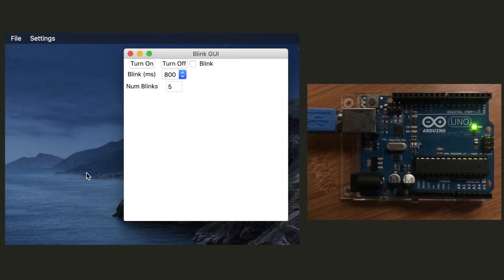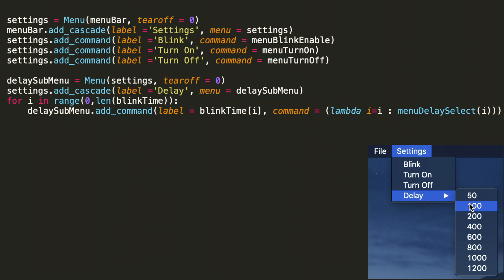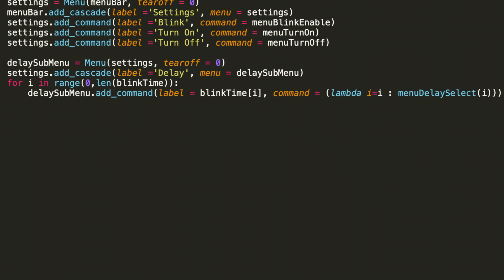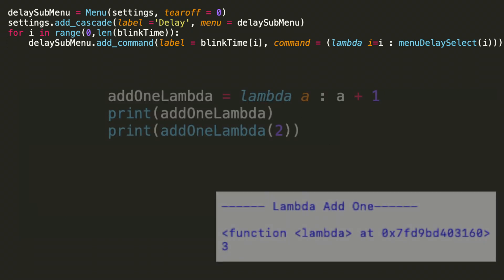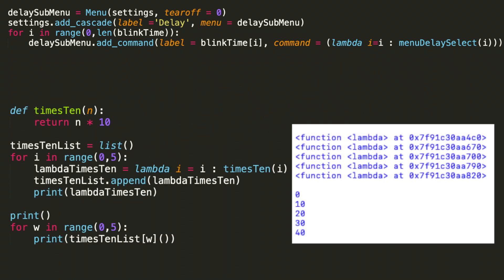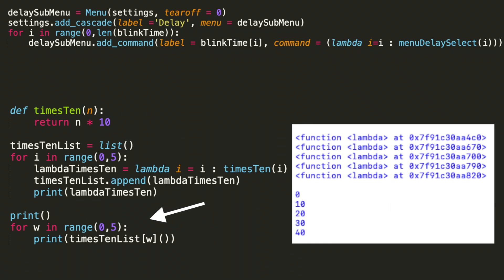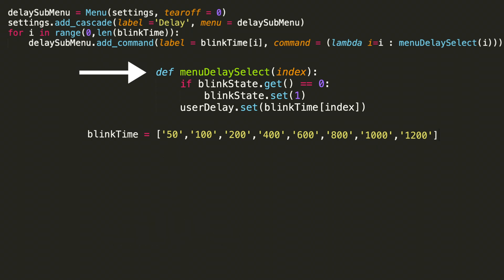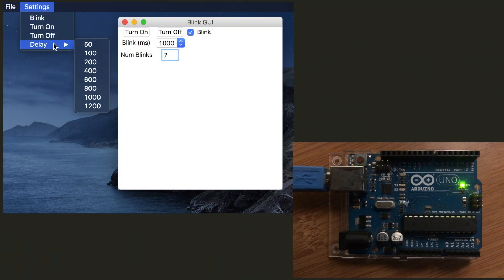Using Lambda Function in Menu for Tkinter GUI - Arduino Python PySerial - Lesson 7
This tutorial goes over how you create a Python Tkinter GUI to control the Arduino built-in LED. This lesson uses the lambda function to add more functionality to our GUI!